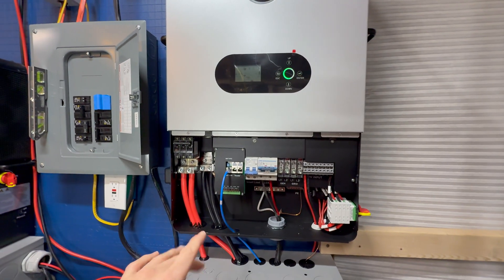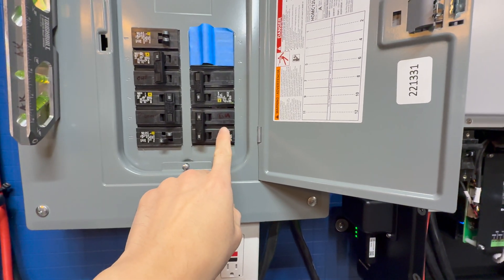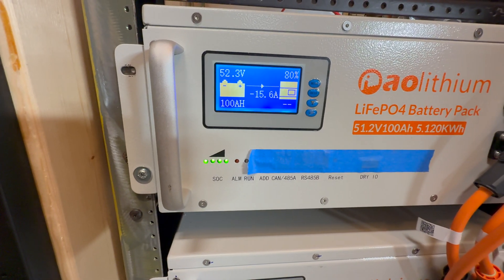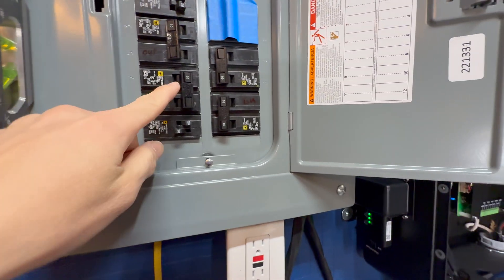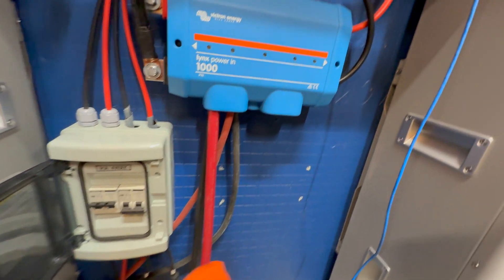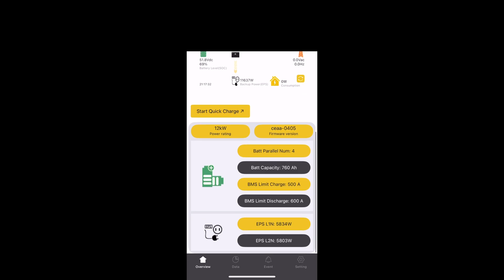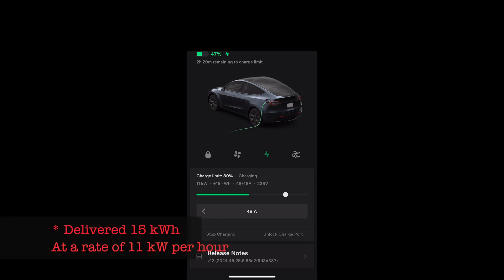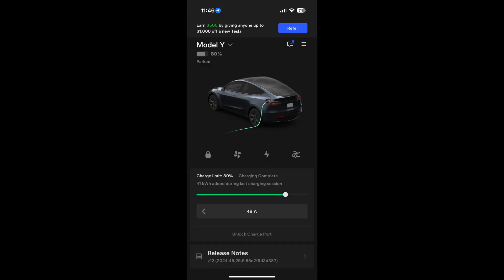eg4 12000XP offgrid inverter Level 2 full charging tesla | Tesla wall charger 48A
In this episode, we take a quick look at the full charging of a Tesla model Y electric vehicle using the Tesla level 2 wall charger, which is powered by the off grid inverter EG4 12,000XP. This inverter is able to sustain a continuous output of 12,000 Watts which allows the connected Tesla wall charger to deliver charging at 48 A to the vehicle. For this type of set up, you need to make sure you have enough batteries. Make sure you have enough capacity and discharge capacity connected to this inverter. This inverter is a all in one off-grid inverter but because of it output, it is perfect for this situation.

1511082 | EG4 LL-S Lithium Battery | 48V 100AH | Server Rack Battery | UL1973, UL9540A | 10-Year Warranty
1511092 | EG4-WallMount Indoor Battery | 48V 280Ah | 14.3kWh | Indoor | Heated UL1973, UL9540A | 10-Year Warranty
1511036 | EG4 12000XP Off-Grid Inverter | 48V Split Phase | 24kW PV Input | 12kW Power Output
1511105 | EG4-LifePower4 V2 Lithium Battery | 48V 100AH | Server Rack Battery | UL1973, UL9540A | 10-Year Warranty